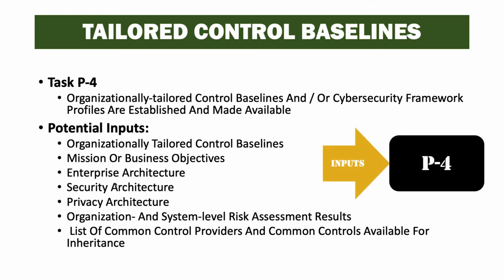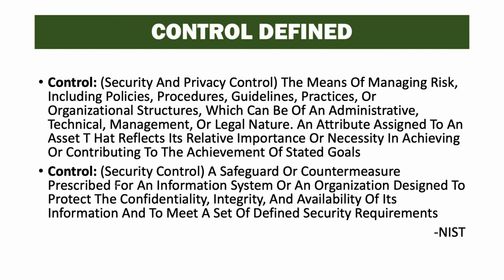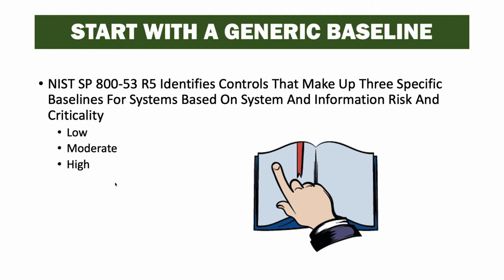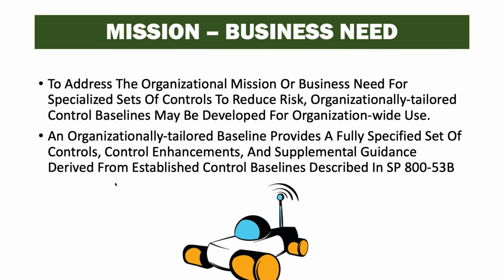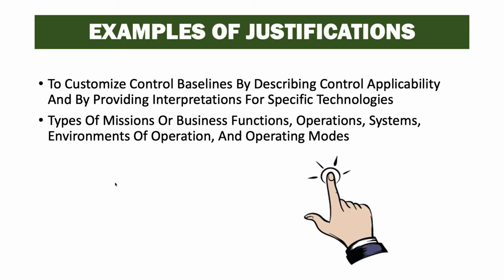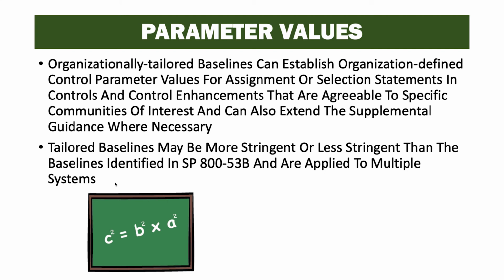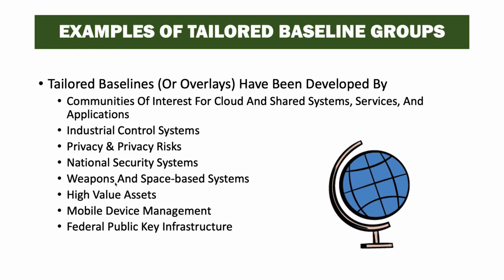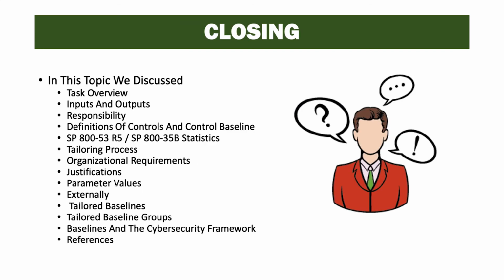RMF2117 Organizationally Tailored Baselines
Welcome back dear viewers to another RMF course. In todays lesson were going to be following along with the risk management framework moving on to P4 Organization risk management.